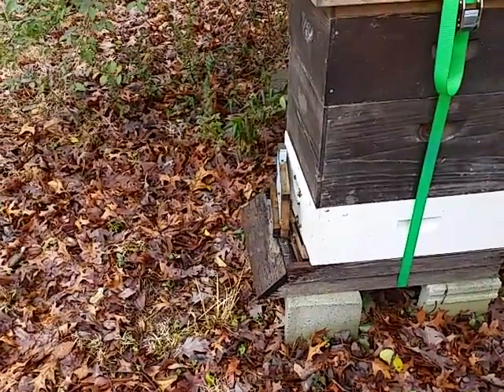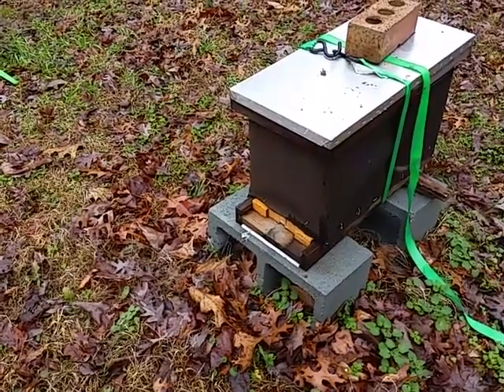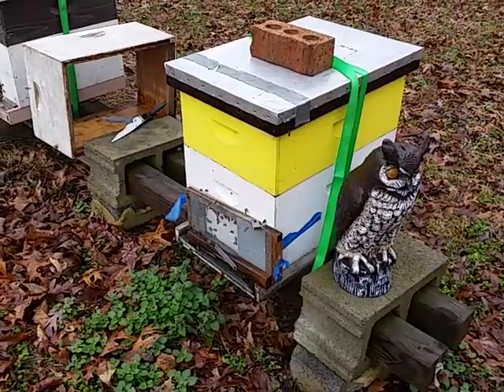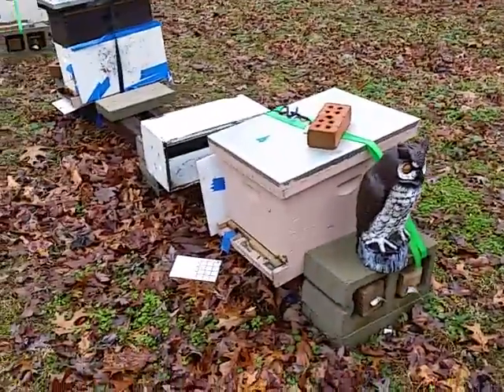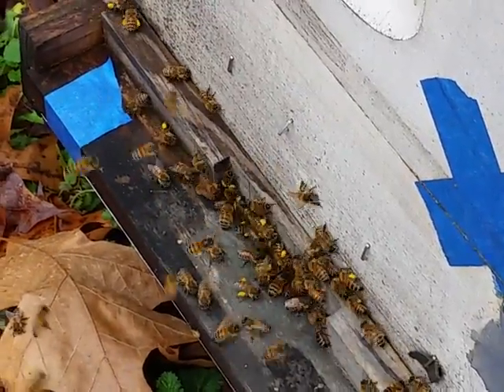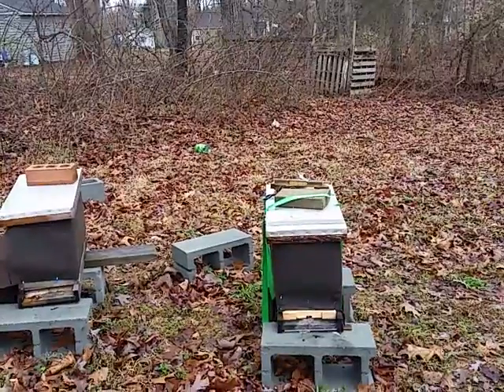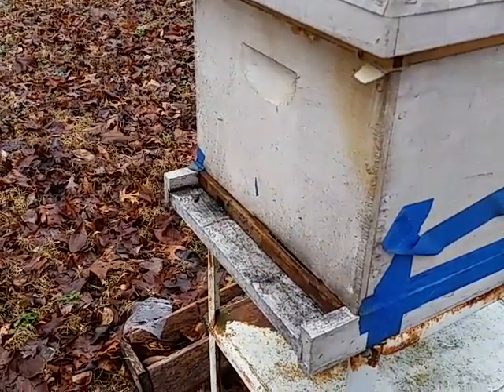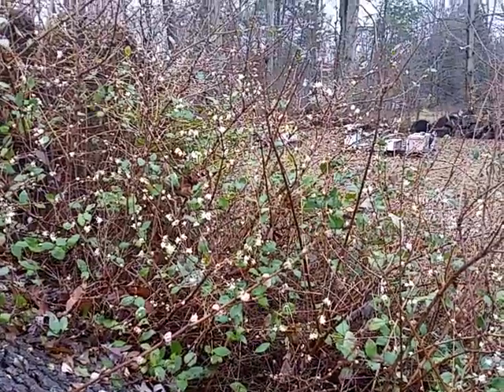Checking the Bee Hives - February 11, 2018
Sunday morning in the bee yard.